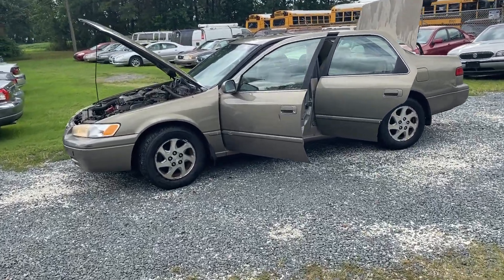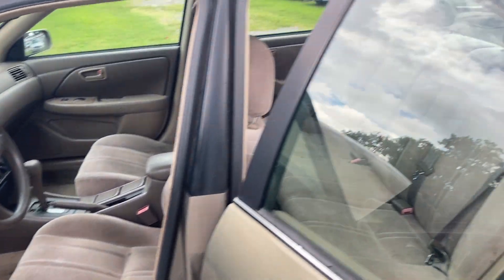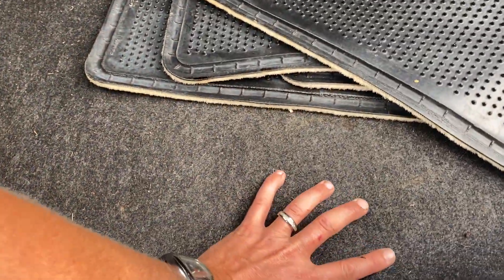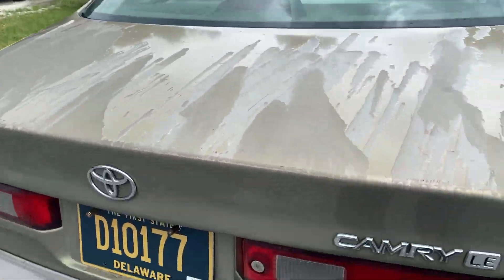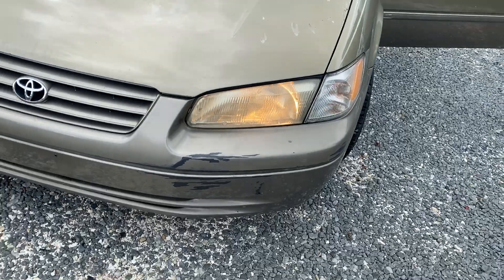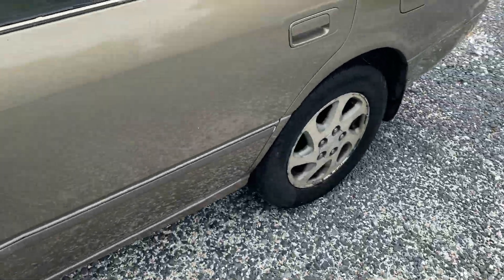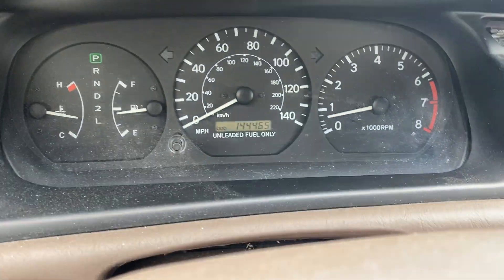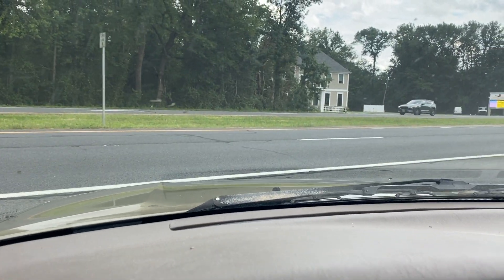1999 Toyota Camry LE V6 - Cold Air - NEW exhaust